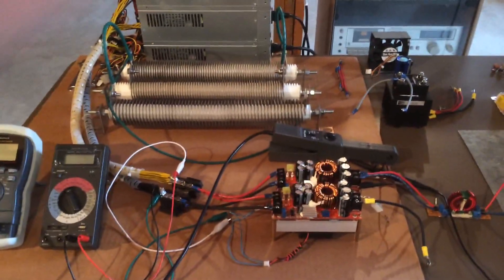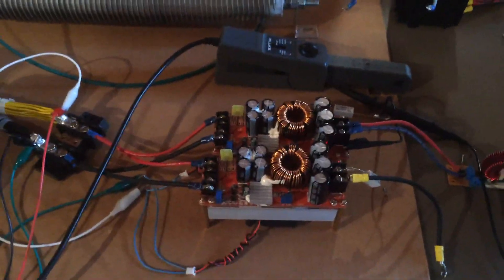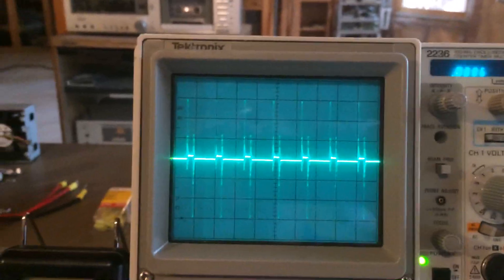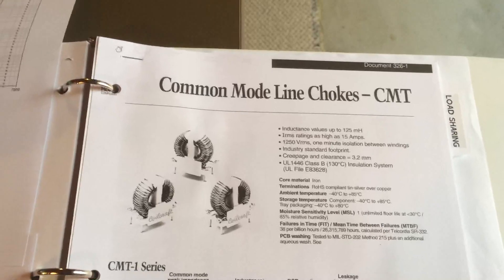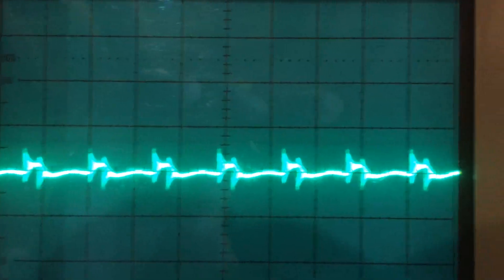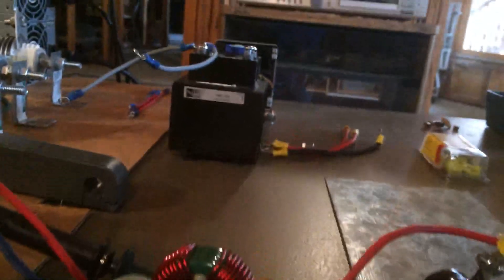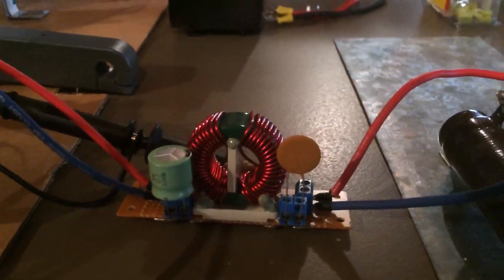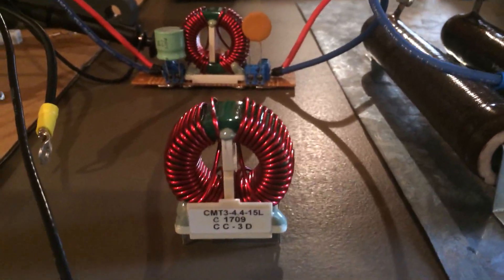RF Man discusses load sharing and filtering for 12 volt to 50 volt boost converters.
Two techniques are demonstrated to resolve load sharing and noise filtering problems that occur when using D.C. Power Supplies in parallel.